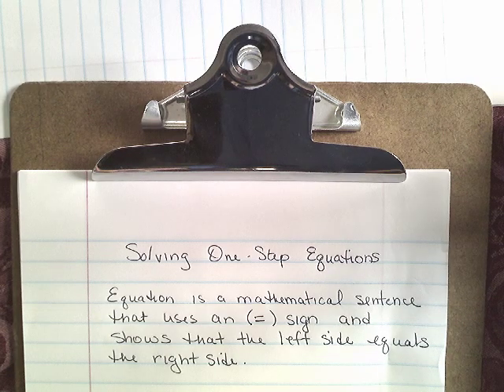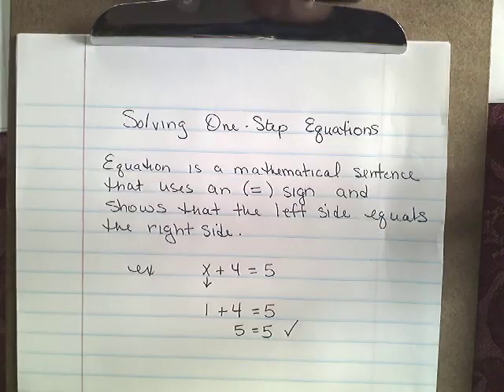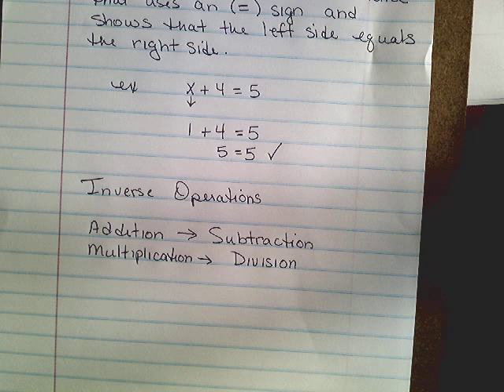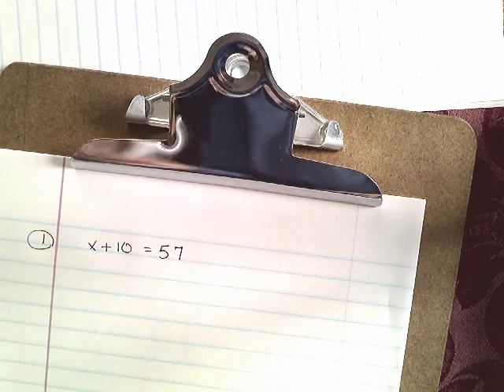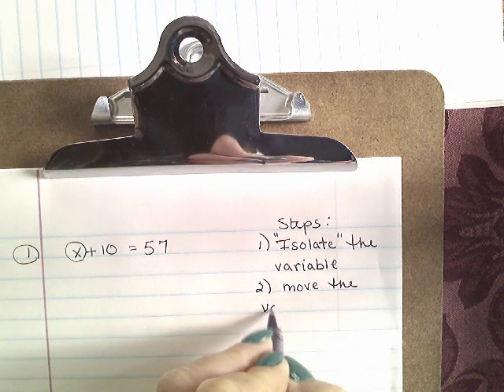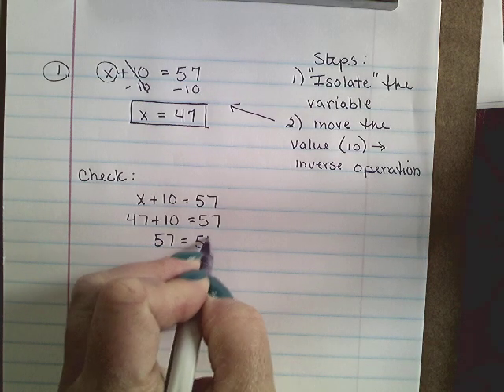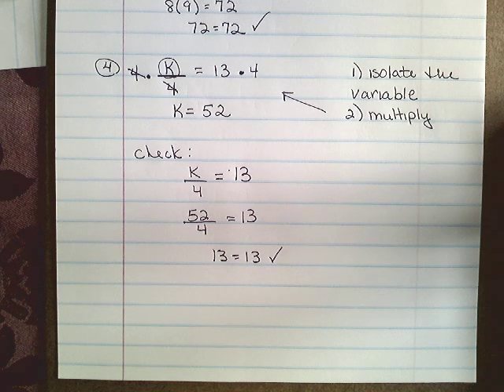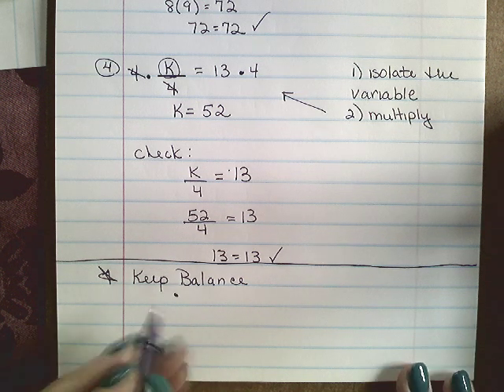one step equations